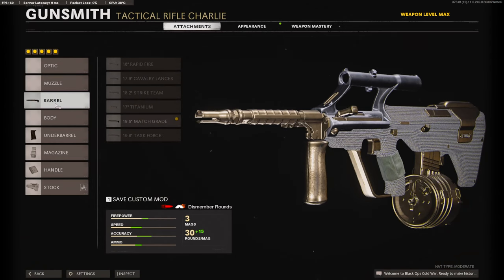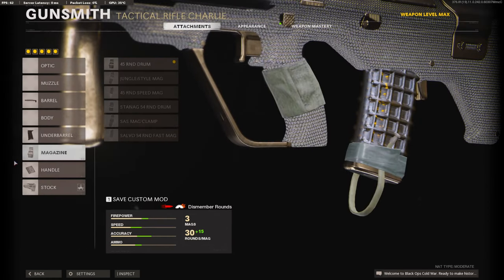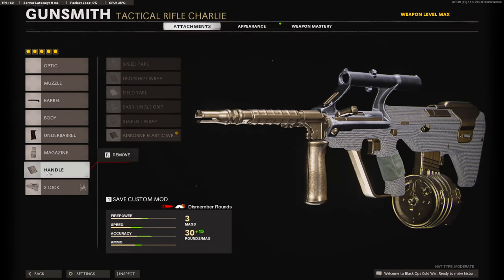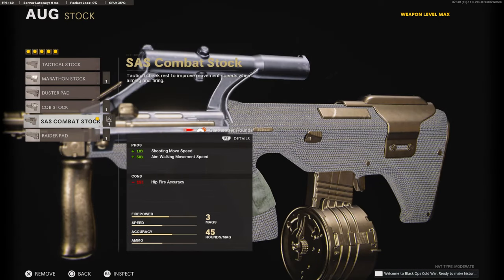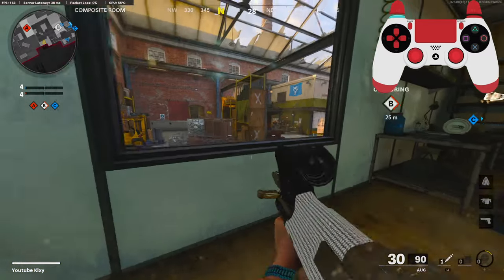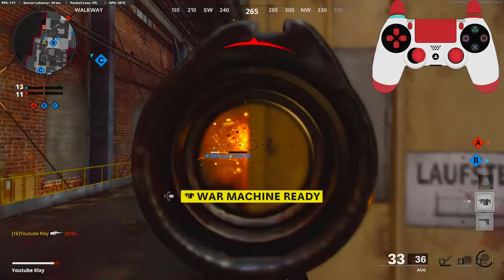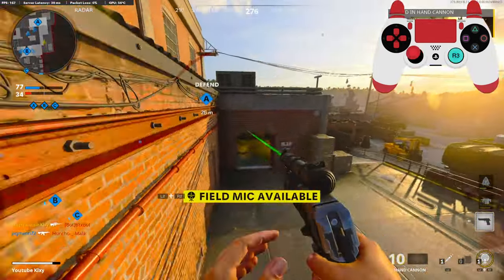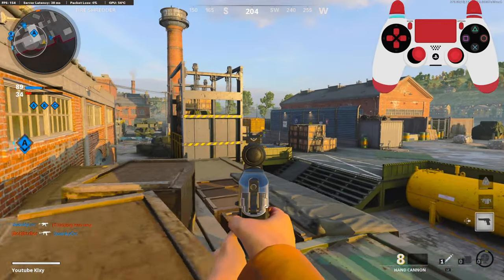the AUG got a SECRET BUFF? 🤩(BEST AUG CLASS SETUP)-Cold War